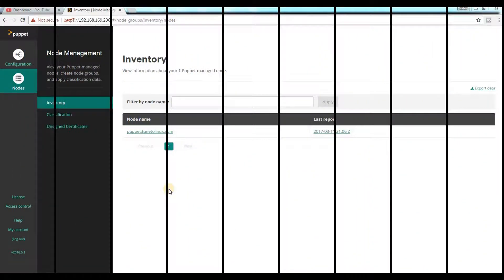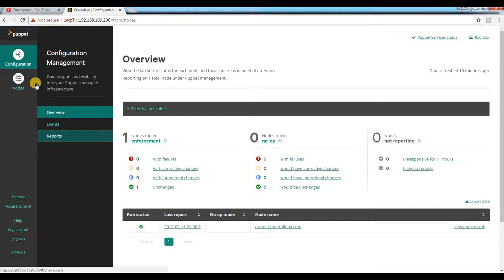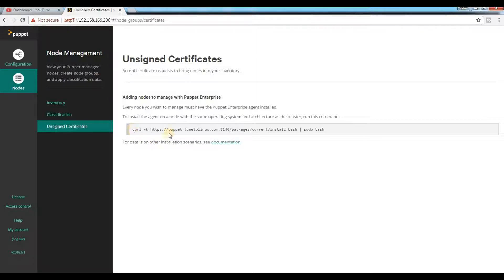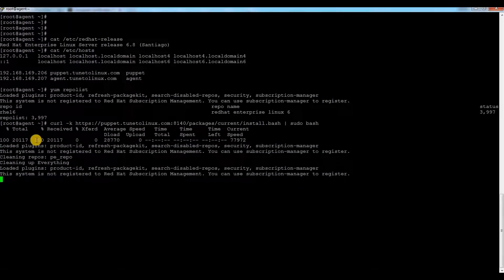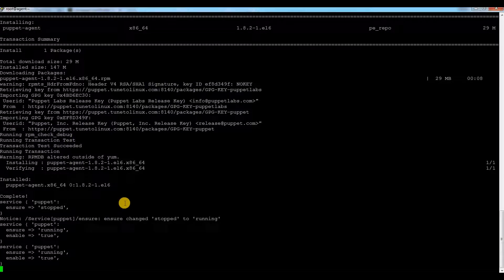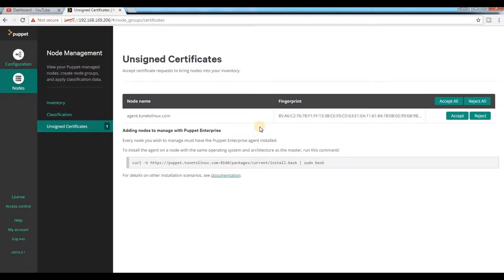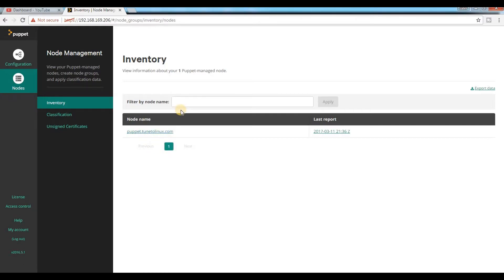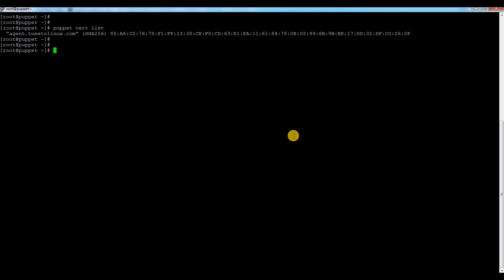Puppet Enterprise 5.1- Puppet Agent Installation and Add Node Into Mater-Redhat |CentOS |OEL Linux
This video is to demonstrate Puppet Agent addition with Puppet master step by step.

install puppet on centos 7, install puppet on centos, install puppet on redhat, how to install puppet on linux, install puppet on linux, install puppet on rhel7, install puppet on redhat linux, how to configure puppet in linux, puppet installation,
 installing puppet, installing puppet master, installing puppet agent, configure puppet master and puppet agent, puppet master and agent, puppet master configuration, puppet master installation, puppet installation and configuration,
puppet installation on rhel 7, puppet install linux, puppet install centos, puppet install rhel, configure puppet agent, configure puppet master, linux puppet configuration, puppet server configuration, Step by step puppet Configuration,
 learn puppet, puppet fundamentals, puppet basics, learn puppet online free, puppet training course, learning puppet training videos.